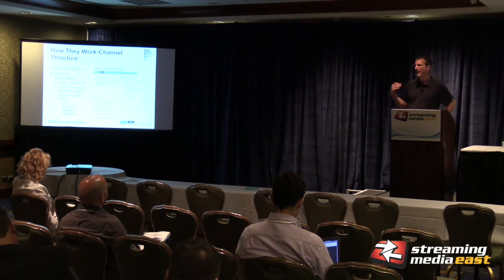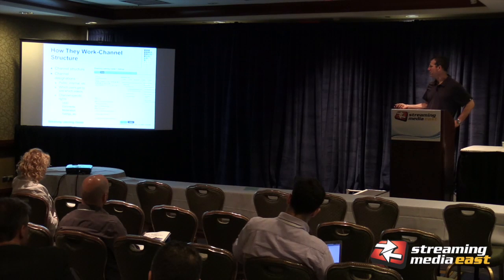Choosing a Corporate YouTube System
We’ve been hearing about corporate YouTubes for a while; or services that allow employees, partners and other stakeholder to upload video to a site with structured moderation and security. But how do these differ from a traditional OVPs?